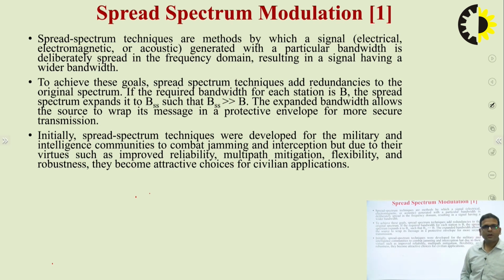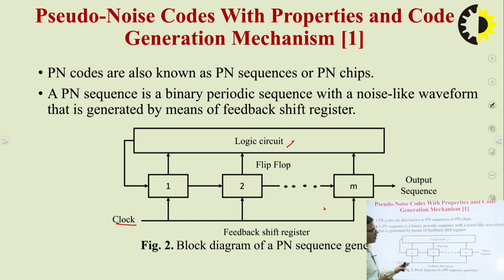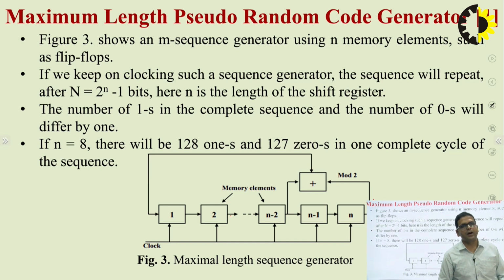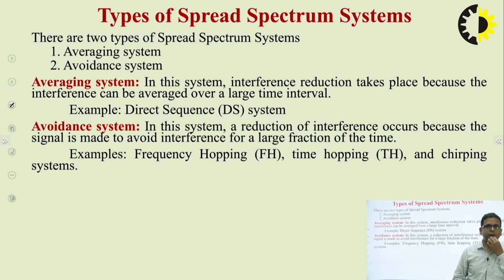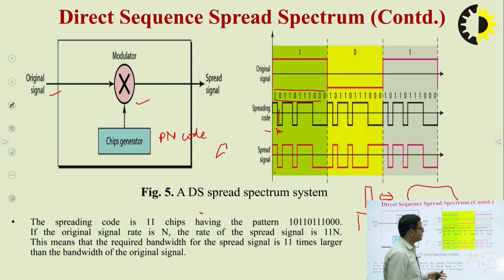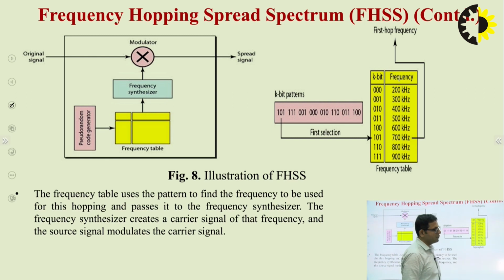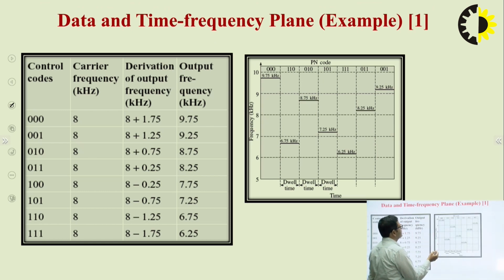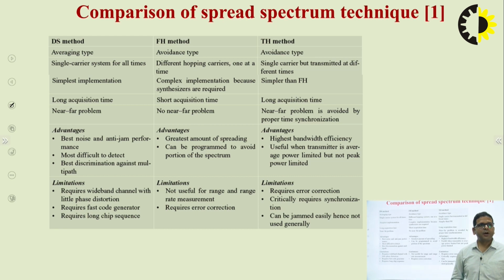''Spread Spectrum Modulation'' Wireless and Mobile Communication Lecture 02 By Mr Prashant Mani Tri